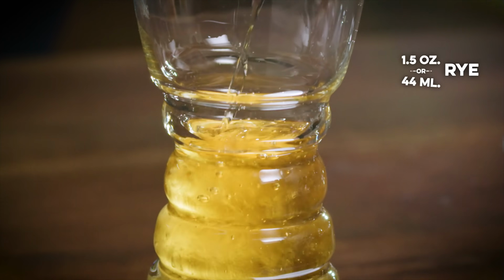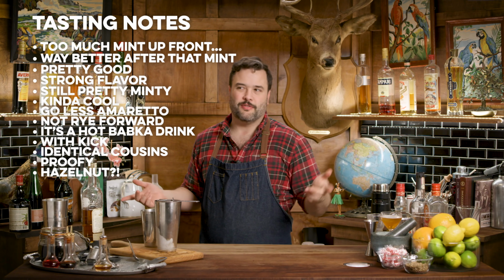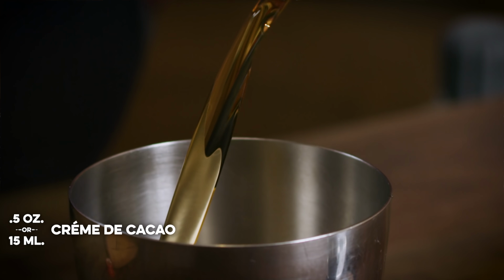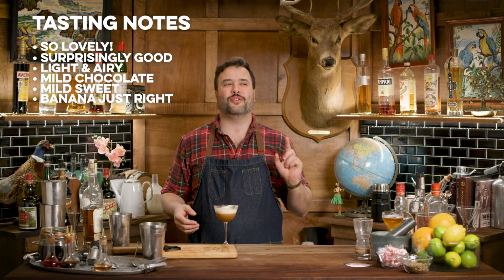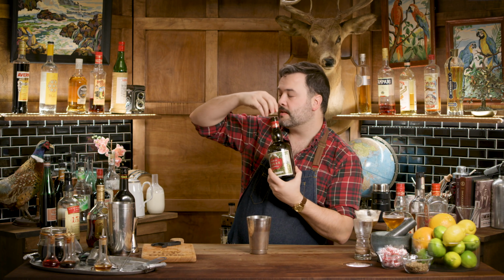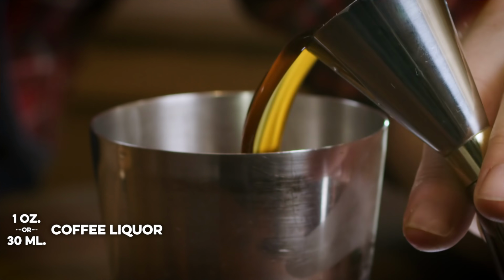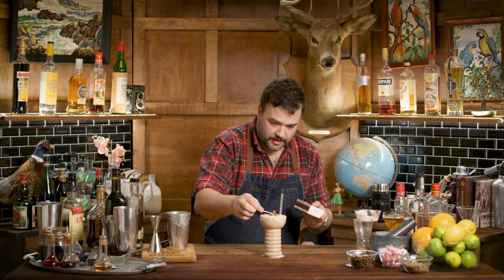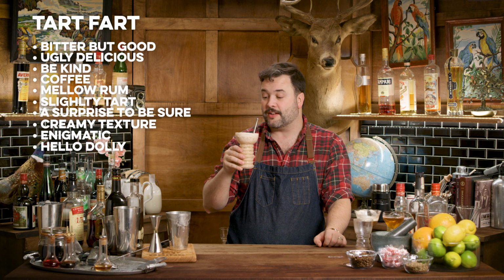Archer's Peppermint Patty plus New Drinks! | How to Drink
I've had a ton of requests for a Peppermint Patty episode, but honestly I felt like there was nothing more to say on it... then I had an idea...

Today on How to Drink I'm finally tackling the much requested Peppermint Patty from Archer! Thing is, this drink has already been done, first, by Stirling Archer himself, and there's really not much to add to it. Nick @CocktailChemistry knocked it out of the park with his episode on it, so I've been reluctant to do an episode on this one because I didn't feel like I had much to add to the conversation. Then it hit me, Archer is known for throwing together cocktails on the spot, with whatever is handy... what if I started with a Peppermint Patty, and then did new riff's on that on the spot without any real preperation, would that be cool? Let's find out. This episode of course contains the Peppermint Patty, but it ALSO contains four brand new drinks (so far as I know at least) that I came up with on the spot. None of them are exactly perfectly refined and dialed in, but I'd say they're all pretty damn close, and I'd love to hear what you do with them.

Peppermint Patty:
~3 oz. -or- ~ 90 ml. Hot Cocoa
~1 oz. -or- ~30 ml. Créme de Cacao
~.25 oz. -or- ~7 ml. Créme de Menthe
~1 oz. -or- ~30 ml. Peppermint Schnapps

Almond Wallop
.75 oz. -or- 22 ml. Amaretto (less is fine)
1.5 oz. -or- 45 ml. Rye
2 oz. -or- 60 ml. hot cocoa
build in glass
barspoon créme de menthe float

Chocolate Stinger
.5 oz. -or- 15 ml. créme cacao
.125 oz. -or- 4 ml. menthe de pastille
2 oz. -or- 60 ml. cognac
.5 oz. -or- 15 ml. demerara syrup
shake & strain

A Night in Tunisia
1 egg white
.5 oz. -or- 15 ml. Créme de Banane
.5 oz. -or- 15 ml. Créme de Cacao
Barspoon of All-Spice Dram
Twist of Lemon
2 oz. -or- 60 ml. hot coffee
Dry Shake & Shake Again
Strain
Garnish with Cocoa Powder

The Tart Fart
2 oz. -or- 60 ml. Appelton Estate Reserve
.5 oz. -or- 15 ml. Passoã
1 oz. -or- 30 ml. Heavy Creme
1 oz. -or- 30 ml. Mr. Black Coffee
2oz. -or- 60 ml. hot Coffee
Shake & Serve on Crushed Ice
Garnish with coffee beans burning in 151

Incredibly Awesome Patrons who make this show possible!
Adam Doyle
Aditya Choksi
Anthony Elias
Ben Stewart
Bill
Bradley Cronk
Brandon Wilson
Cartheon
CptWalmart
Dennis Groome
Erik Språng
Hooper Snow
James Evans
Jason McCauley
Jay C. Russell
Joaquin T.
Kimber Guzik
Kolya Venturi
Maria Rodi
Nicholas Tsotakos
Rachel Keys
reese cryer
Richard Rappuhn
Rob L
Rosemary H. Andrus
Russell Gernannt
Ryan Wolfe
Sean Makiney
Shaolin Luciano
Shelby Benton
Todd Swain
Trip Brennan
Uri Sacharow
Whiskey Tribe
William Madrid

Directed by: Greg
Edited by: Rachel Ambelang & Greg
Produced by: Meredith Engstrom & Stefano Pennisi & Greg
Cinematography by: Bernard Hunt
Created by: Greg